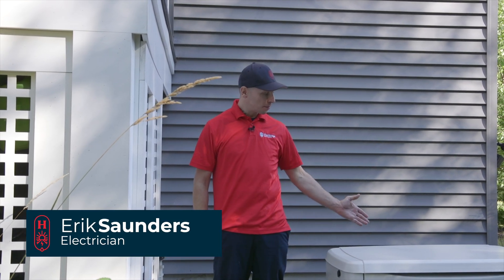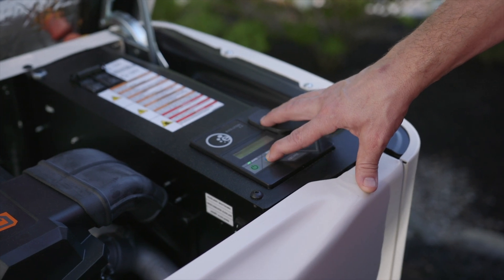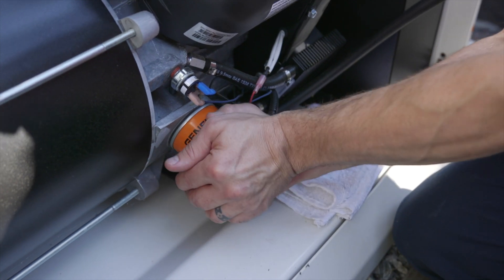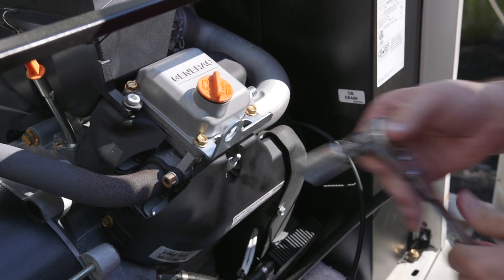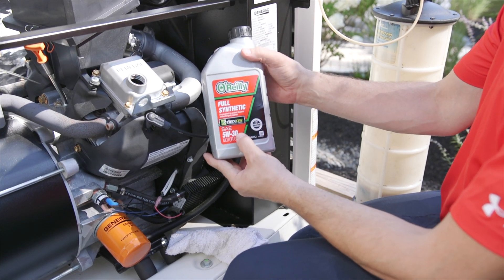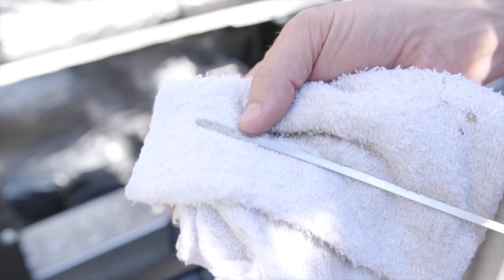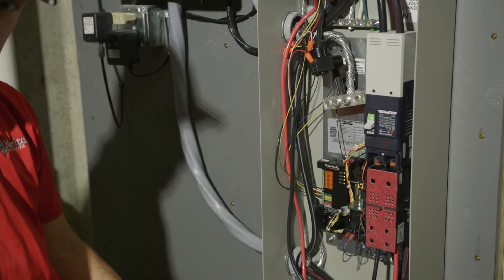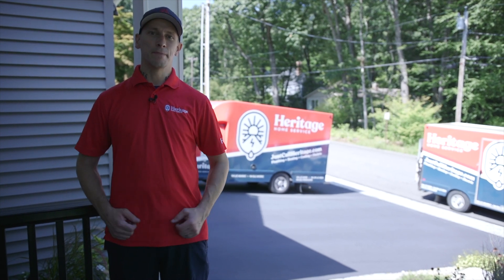How to Perform a Standby Generator Maintenance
Erik, an electrician at Heritage Home Service, shows us how to perform annual maintenance on a whole-home standby generator.